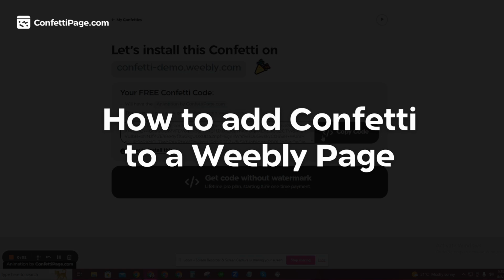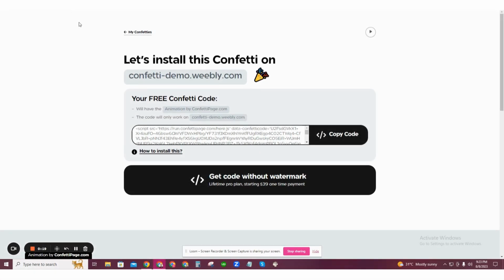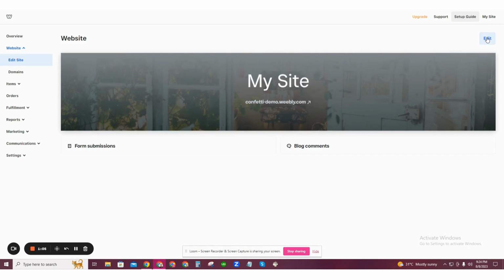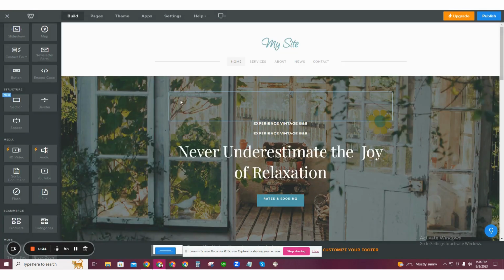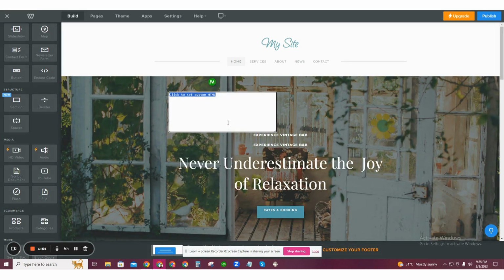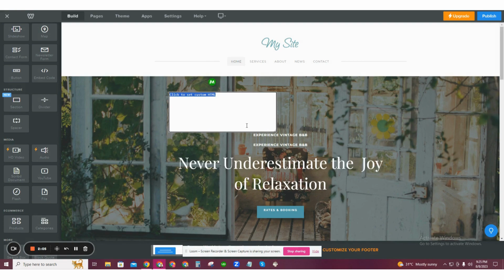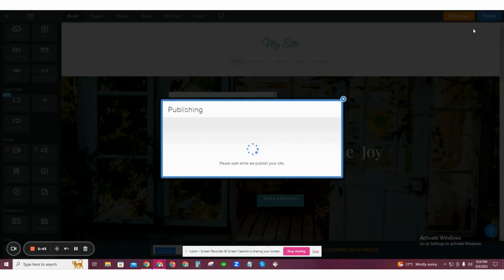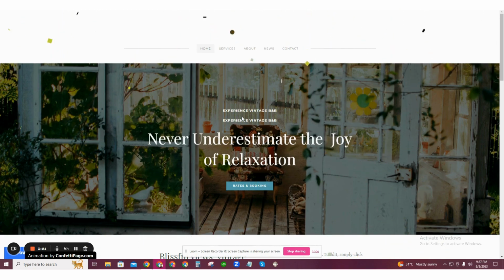Weebly & ConfettiPage.com 🎉 (Confetti code installation tutorial)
This Confetti code installation tutorial was recorded to help Weebly customers install a confetti animation on their website.

By following this tech tutorial on Weebly you will be able to integrate a Confetti animation code with just a few clicks thanks to a no-code tool called ConfettiPage!

In this case, Weebly

That's it!

Free forever!